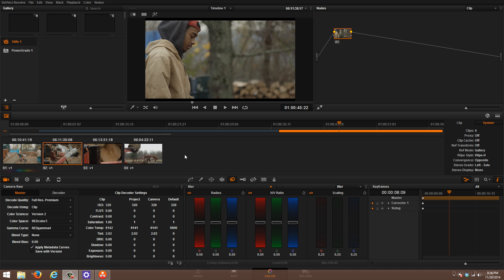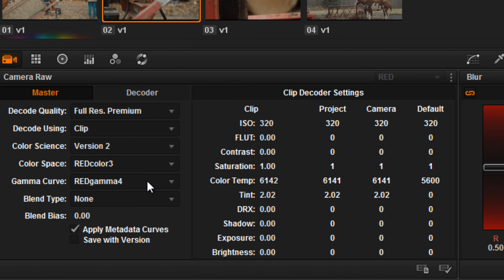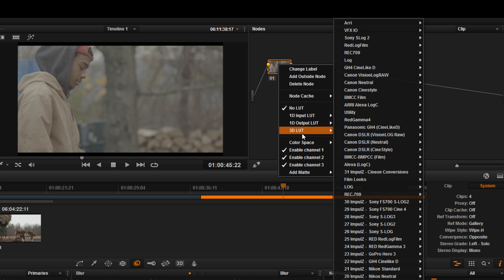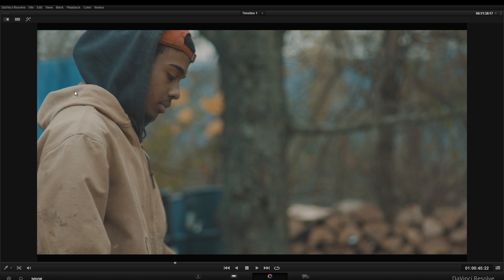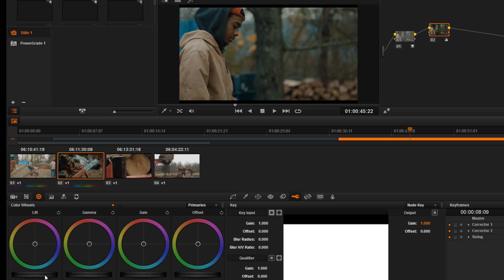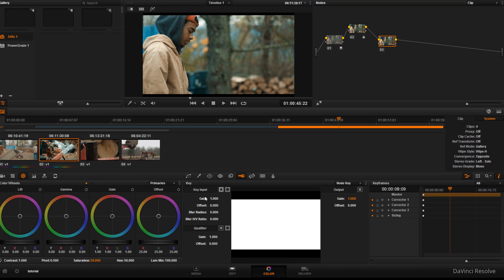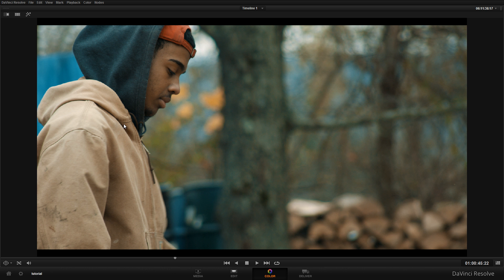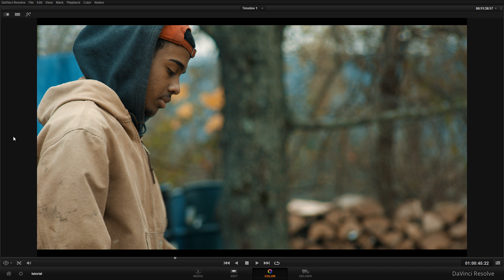DAVINCI RESOLVE COLOR GRADING TUTORIAL